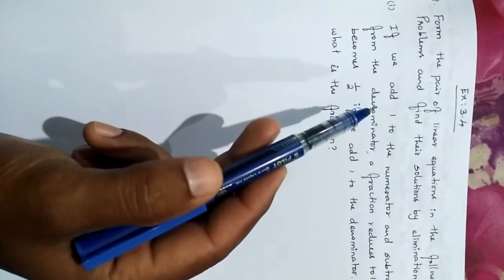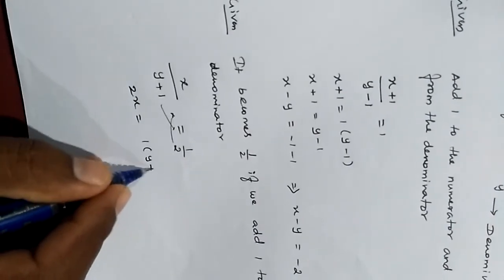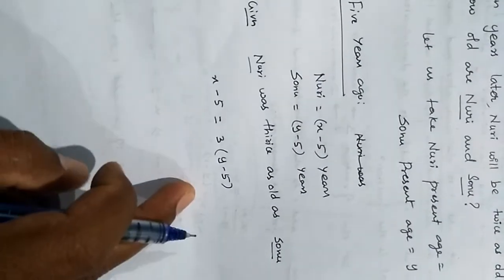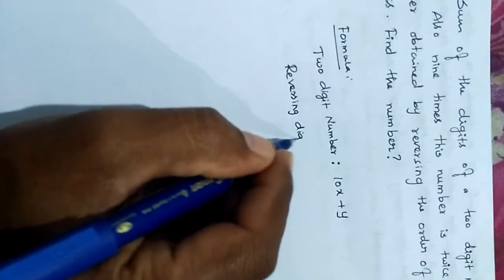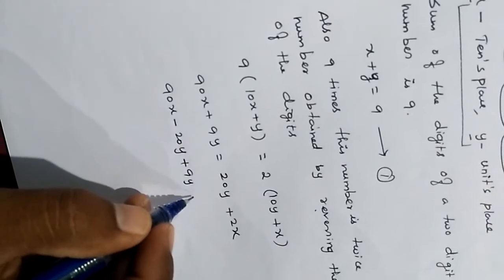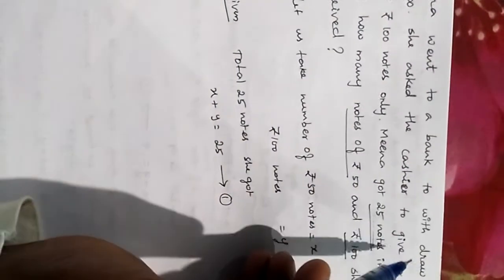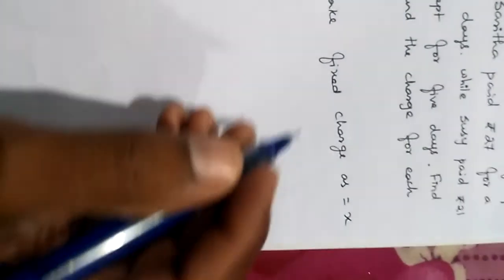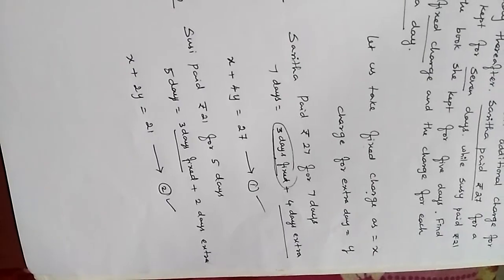Class X Ex 3.4 Q.no.2.Form the pair of linear equations in the following problems and find solutions